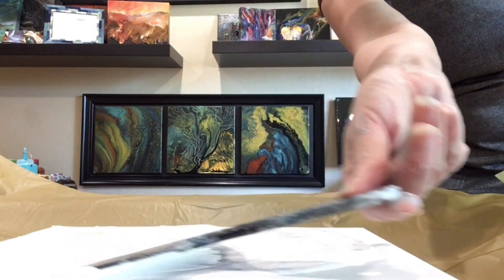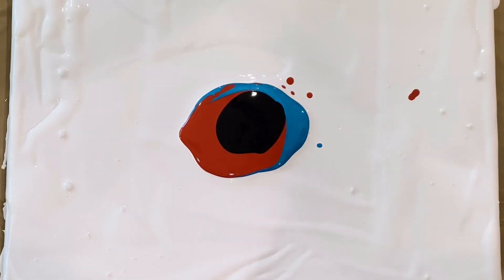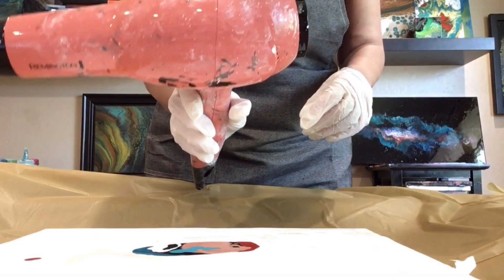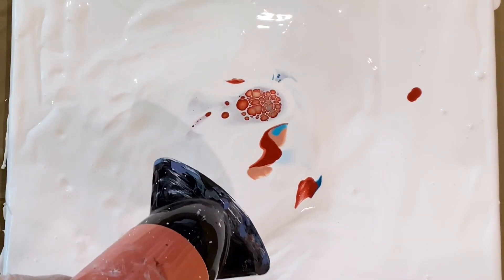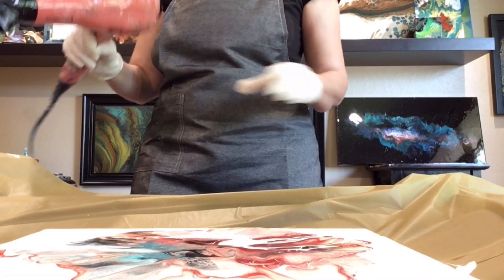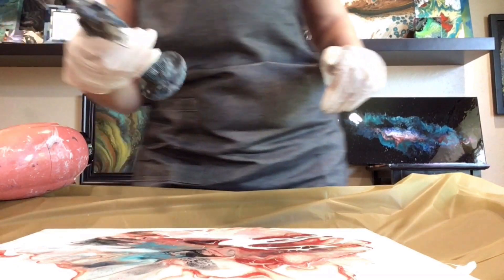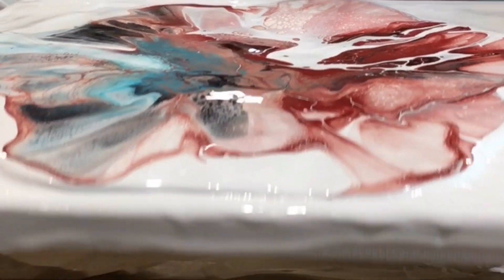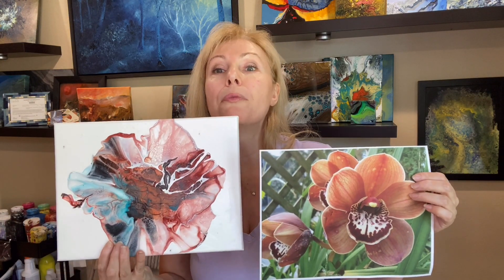Acrylic Pouring Painting of an Orchid Flower / Fluid Art Technique / Dutch Pour Tutorials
Have you ever wondered, can an abstract painting be recognizable?! I would say absolutely😄!

In this video, I’ll show you in full details on how you can create an acrylic pouring painting of an orchid from a photo. To do so we will use an amazing Dutch Pour technique!

Join me and see how you can turn real life items into recognizable abstract paintings.
Please let me know what do you like better:
the painting or photograph?

For questions on how to get prepared to pour and mixing the paint, please check the following videos:

⏱TAMESTAMPS⏱:
0:00 Assumptions about an Abstract Art
0:26 Introduction of Zlata Rabinovich and benefits of Fluid Art
0:57 What is better Fluid Art painting or photograph of orchid flower?
1:27 Putting a background on a canvas
1:40 Adding paint to the canvas
2:20 Using a hair dryer for Dutch Pour technique
3:50 Finishing the painting with a torch
3:57 Final painting result
4:13 Comparing the the painting and photograph

If you liked the video, make sure to share it with someone who might like it. If you would like to donate to help make more free content, please visit the link here

If you would like to donate to help make more free content, please visit the link here

I am located in Bay Area, CA and host a variety of different classes for different skill levels in my art studio!
I would love to see you at one of my art classes in the future. I give private, group and online classes!